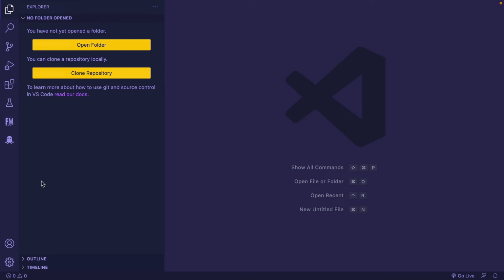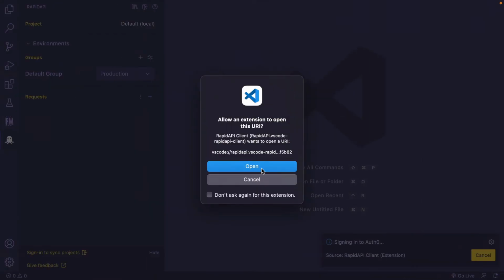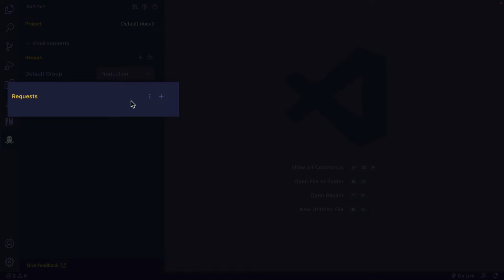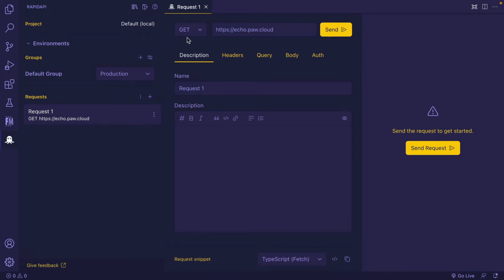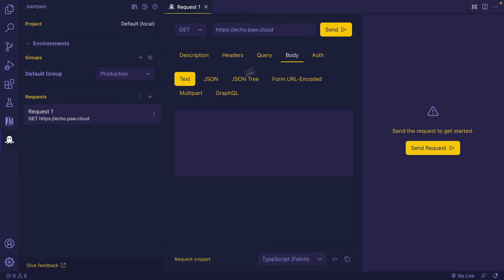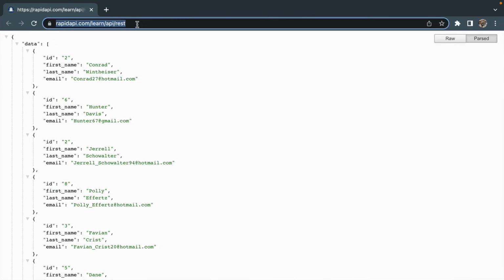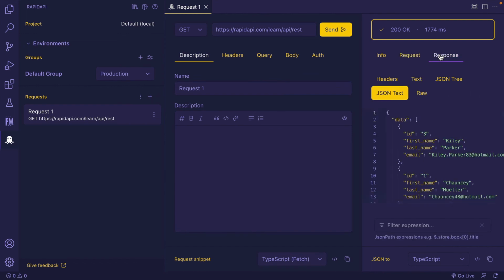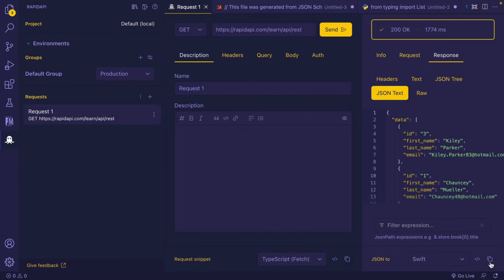Breaking Down The User Interface | RapidAPI Client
In this video, you'll learn about the user interface of the extension and the basic functions of each feature present in RapidAPI Client.